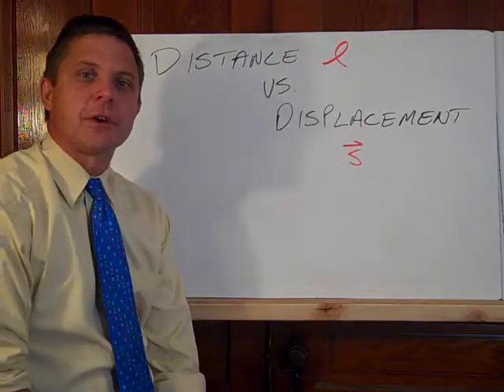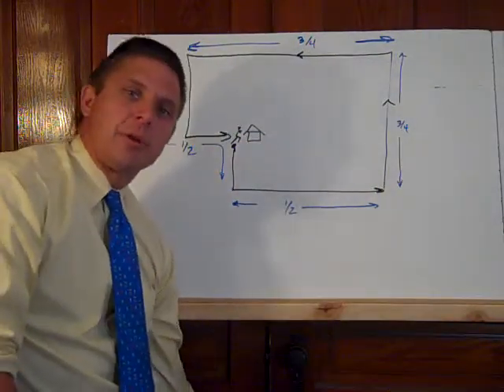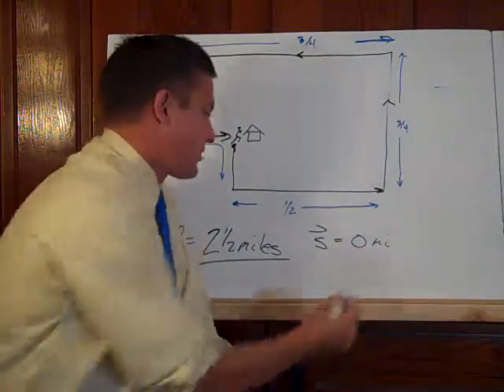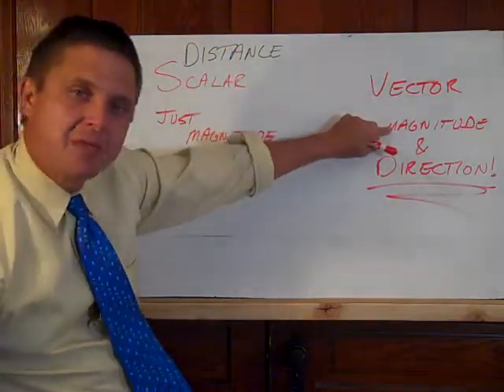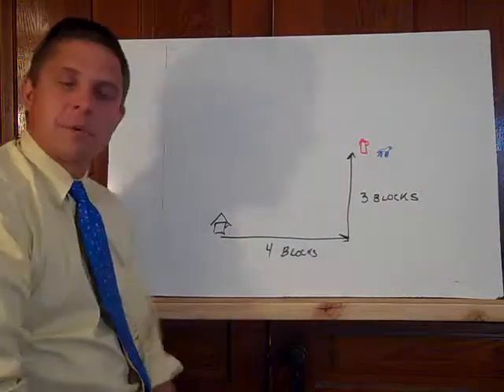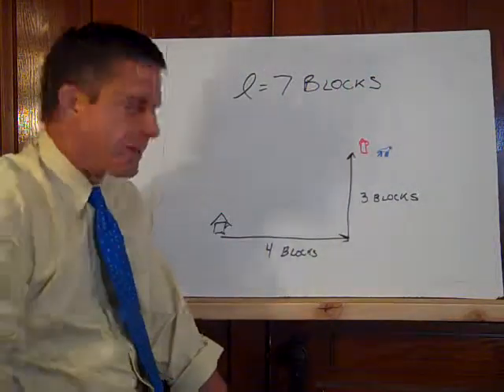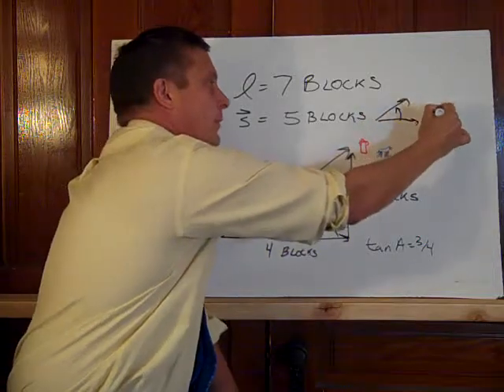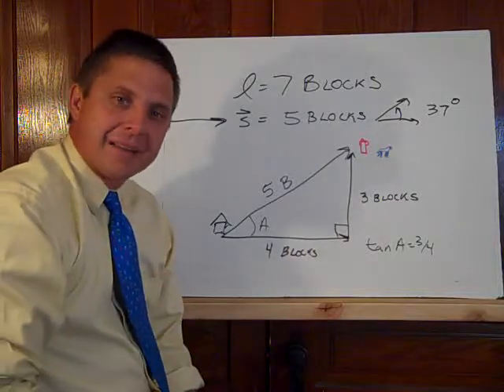Distance and Displacement -- Juda Physics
Physics  Chapter 2  Video 1